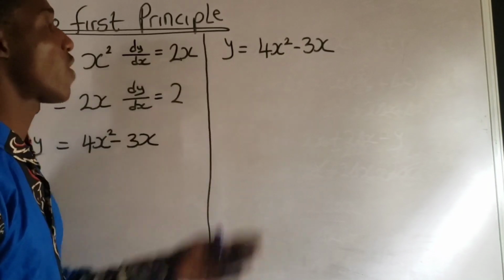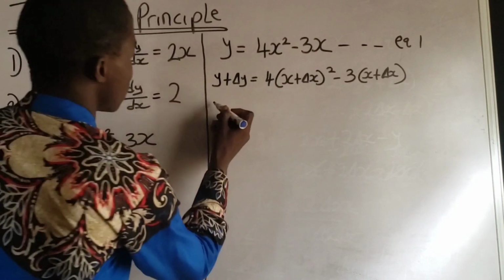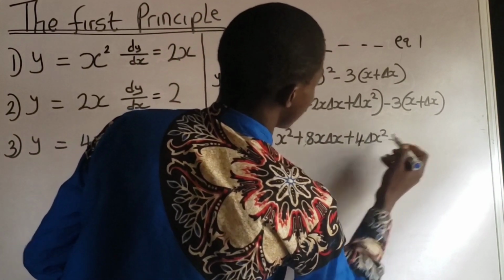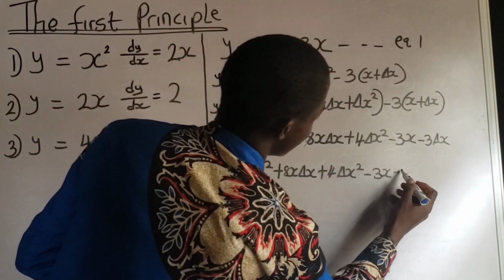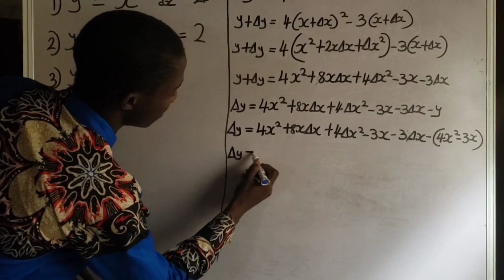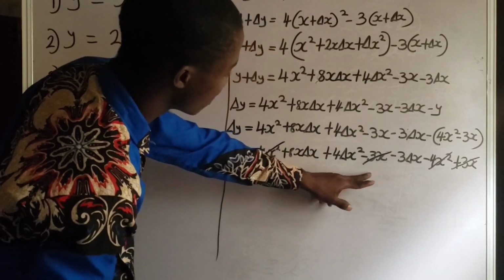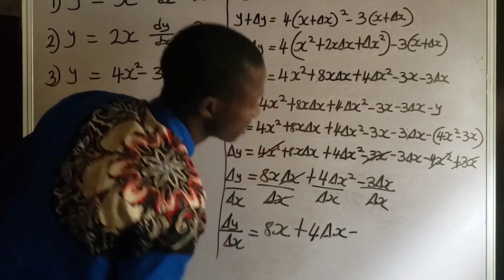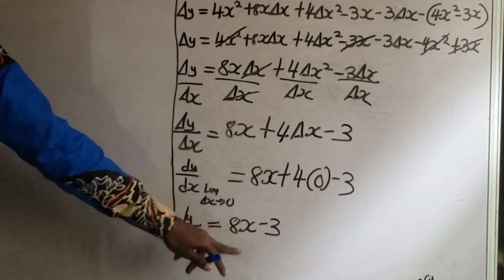How to differentiate a function using the first the first principle| Differentiation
In this video, you are going to learn how to find thevderuvayive of a function using the first principle method of differentiation.